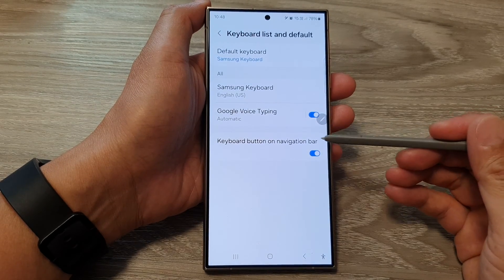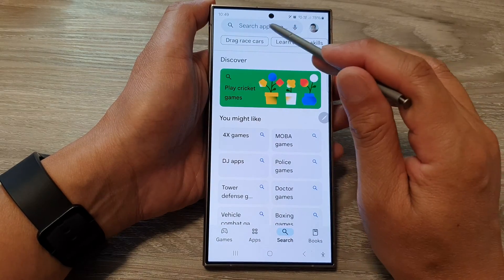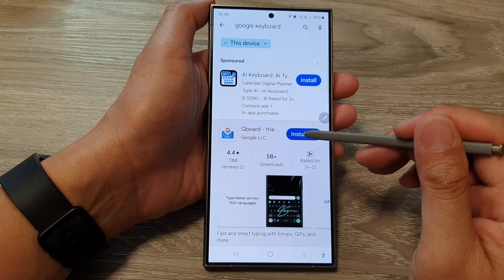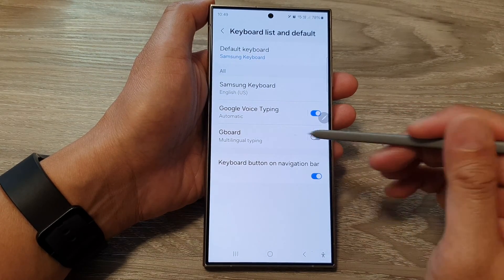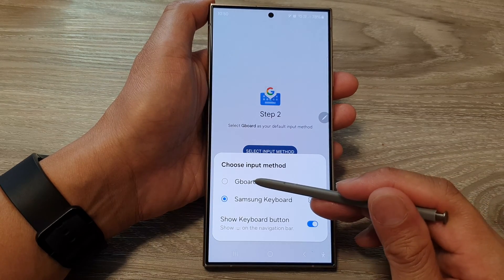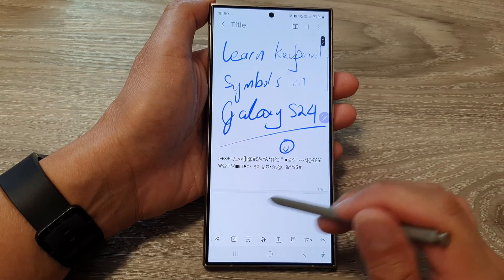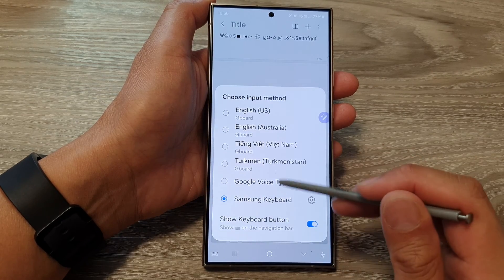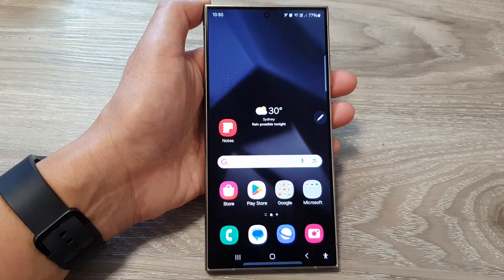Galaxy S24/S24+/Ultra: How Add Google Keyboard / GBoard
Upgrade your typing experience with Gboard, the powerful and customizable Google keyboard! In this video, we show you the easiest way to install and set up Gboard on your Galaxy S24, S24+, and Ultra running Android 14. Unlock a world of features like swipe typing, emoji suggestions, voice typing, and more! Whether you're a tech guru or just want a better keyboard, this video has you covered. Learn everything you need to know about making Gboard your default keyboard and unleashing its full potential on your Galaxy S24!